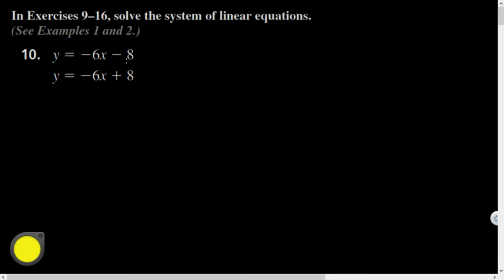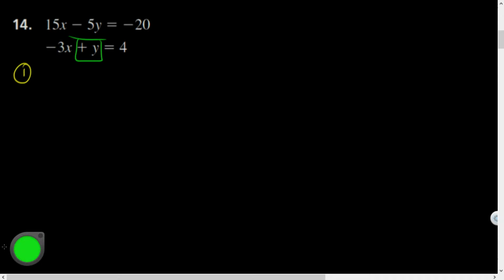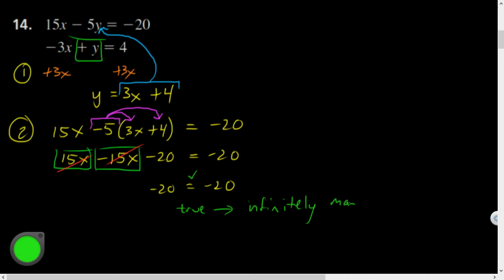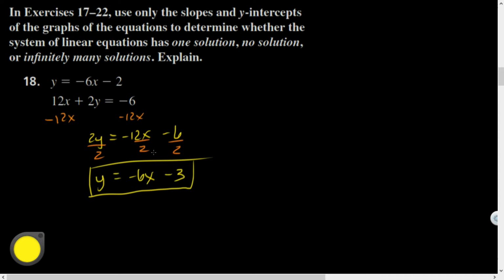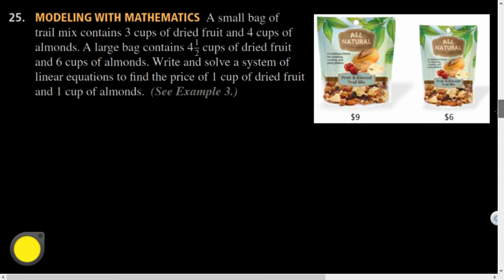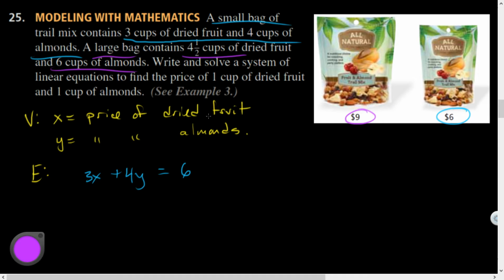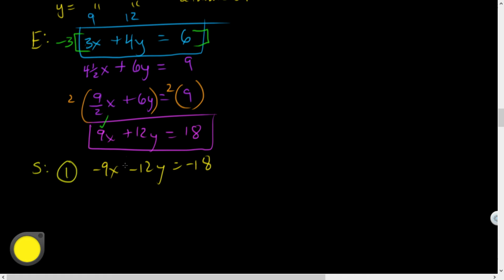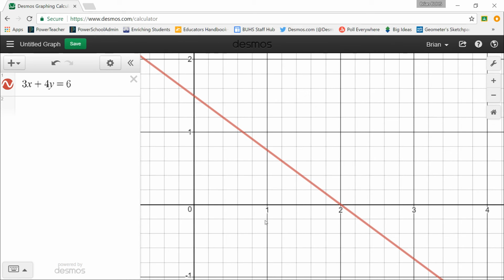Alg1 05.04 HQ:257(10,14,18,25)